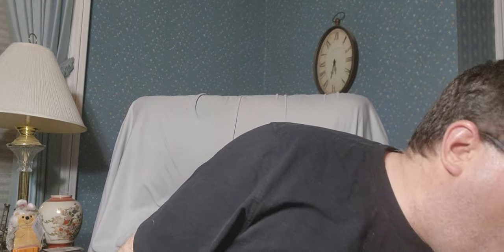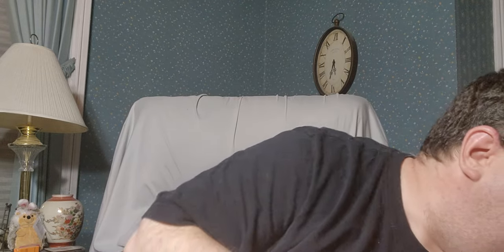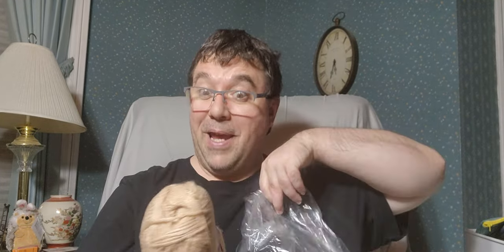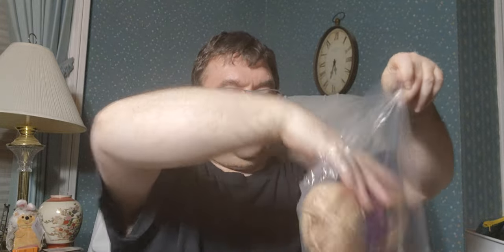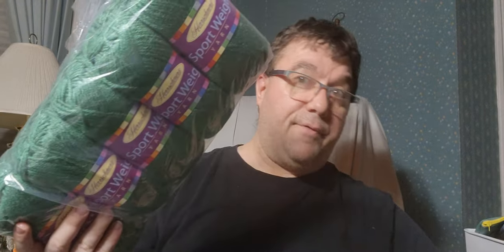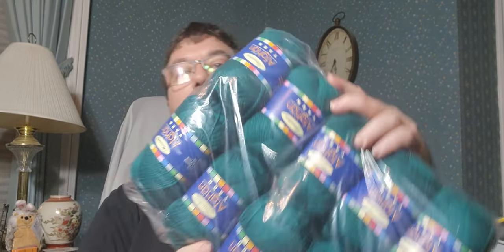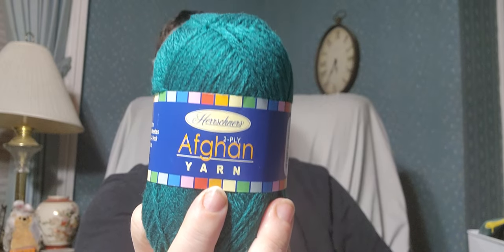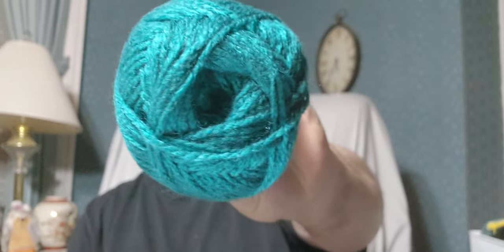Yarn Tote From The Attic.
Russell Hoag
Niles Michigan 49120.   U.S.A